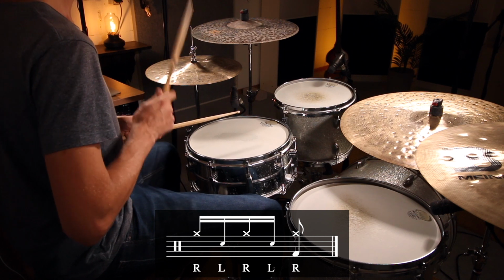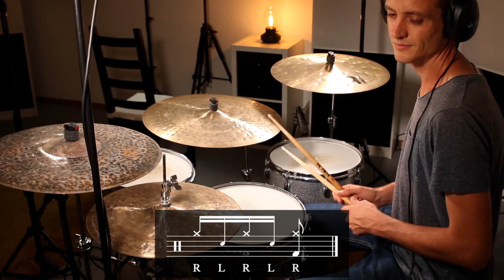Make it your own - Daily Drum Lesson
In this Drum Lesson I will talk about how you can work with a groove, find variations and new ideas to make it your own.